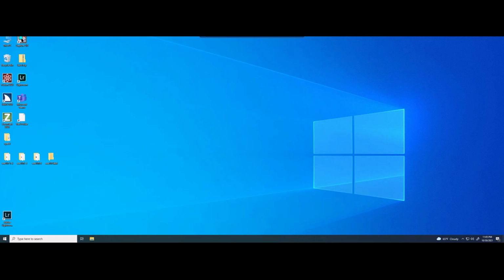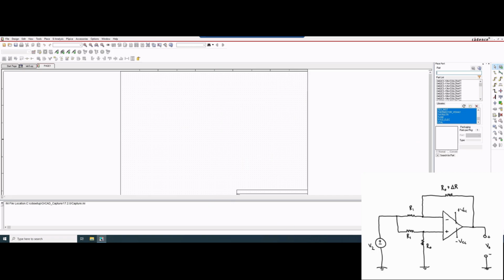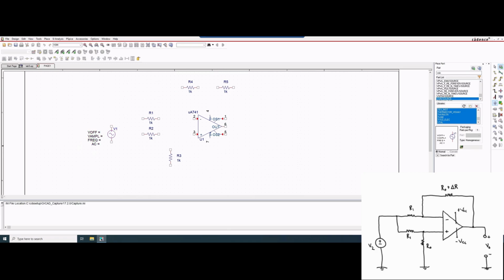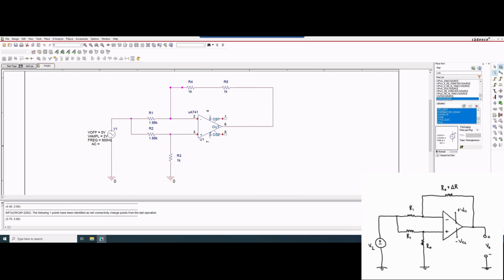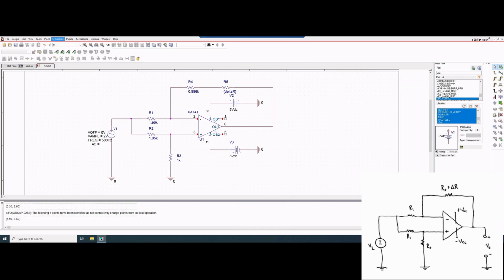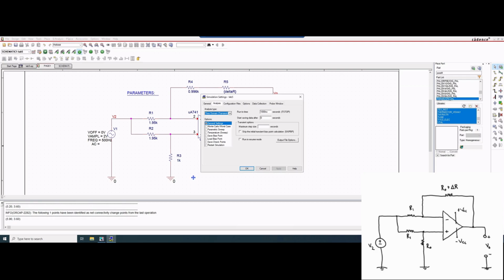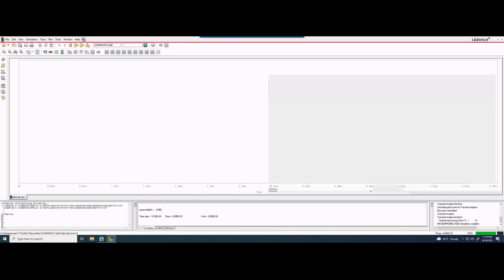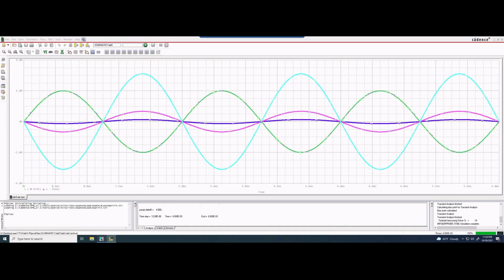Voltage output of an opamp simulation with a Parametric Sweep | Network Analysis lab 5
Assignment:
Using PSpice, simulate the circuit shown in Figure 1 using a transient analysis from
0≤t≤3T, where T is the period of the input voltage V2. Choose the time step such that there are at least 500 data points in the simulation. In your simulation set the external power supplies to +VCC=5 V and -VCC=-5 V, while setting the input voltage V2 to a sinusoidal signal with a frequency of 500 Hz and a peak-to-peak value of 2.0 V. Use the “Vsin” voltage source in PSpice to generate the sinusoidal voltage. Also use the experimental values of the resistors found in the previous section. Perform a parametric sweep across the three values of ∆R. For convenience, a brief tutorial explaining how to perform a parametric sweep is included in the appendix at the end of this worksheet. For the output, on the same graph show the input voltage V2 and the output voltages V0 for each value of ∆R. Include pictures of 1) the circuit schematic and 2) the output graph of the simulation below.